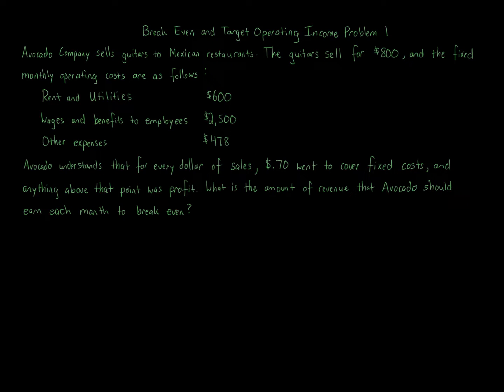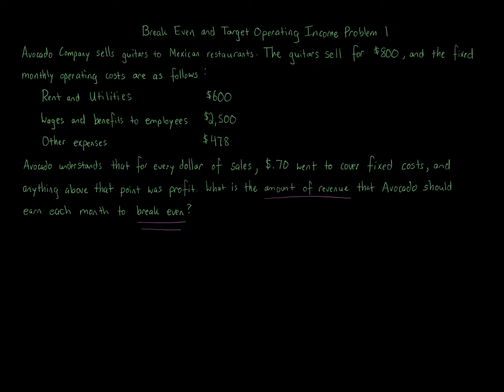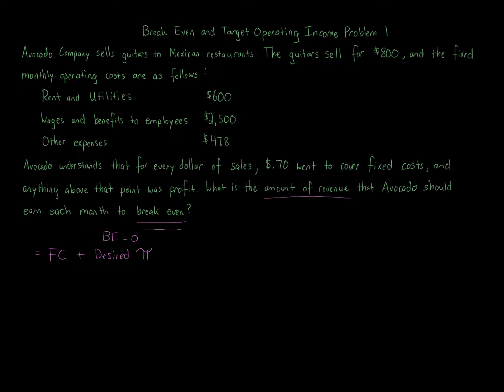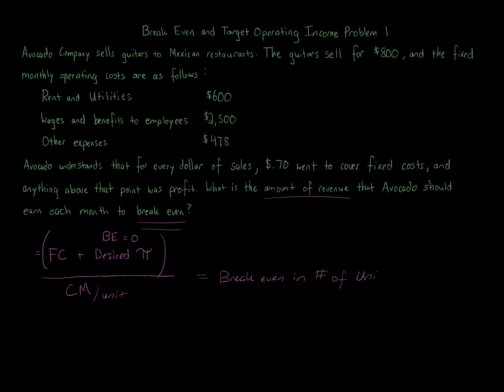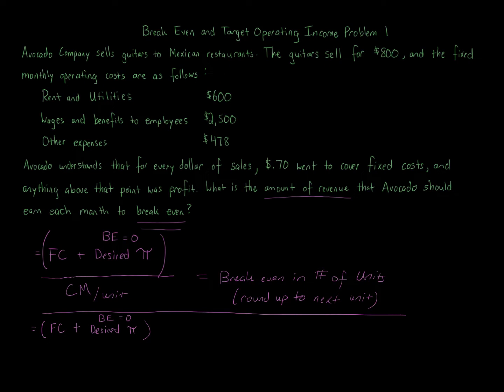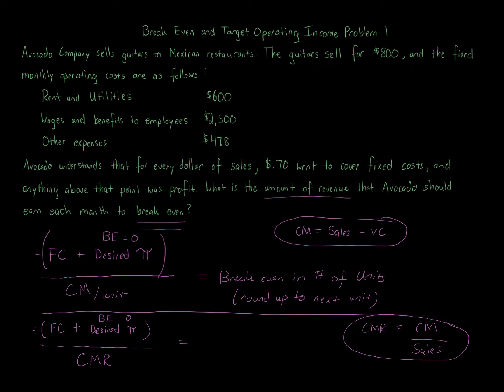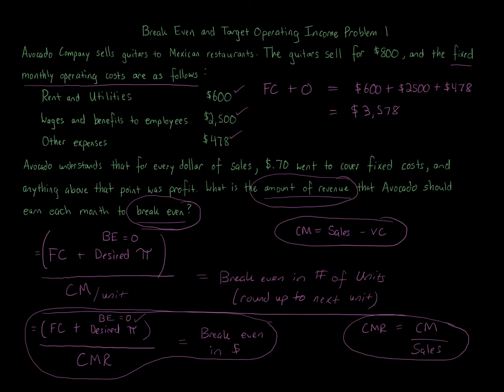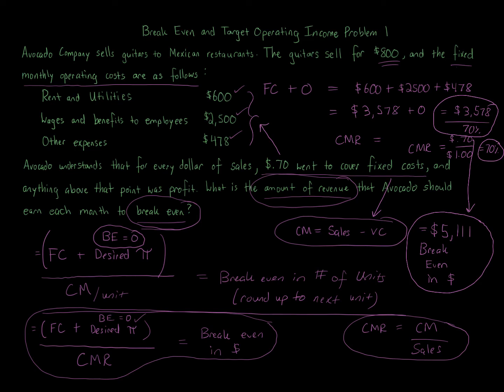Break Even and Target Operating Income Problem 1